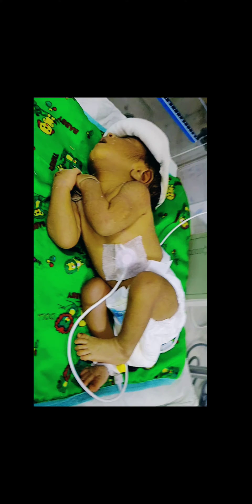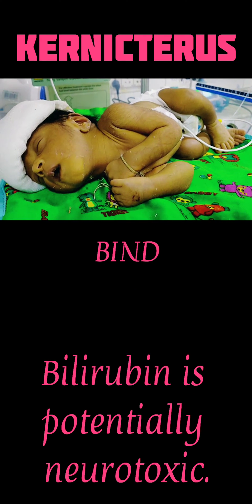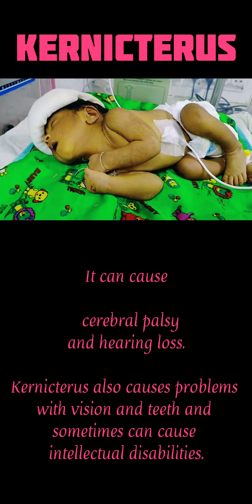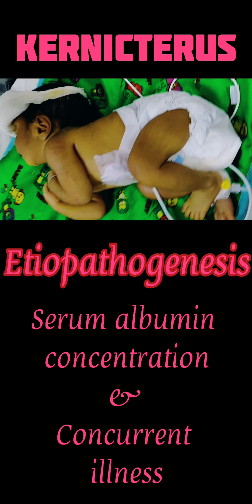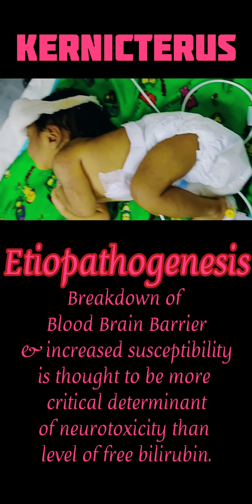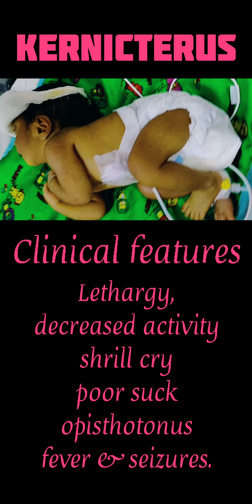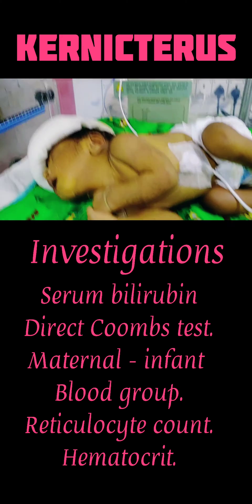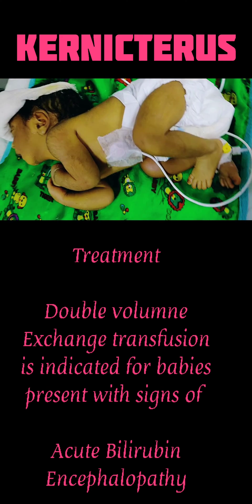KERNICTERUS OF NEWBORN. NEONATAL JAUNDICE. BILIRUBIN ENCEPHALOPATHY.